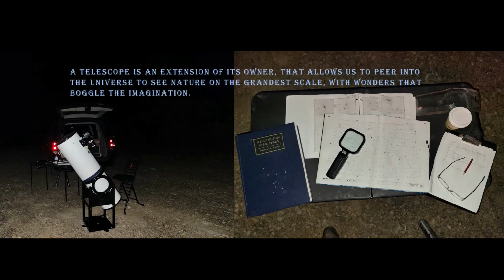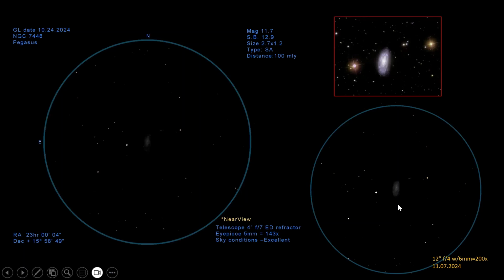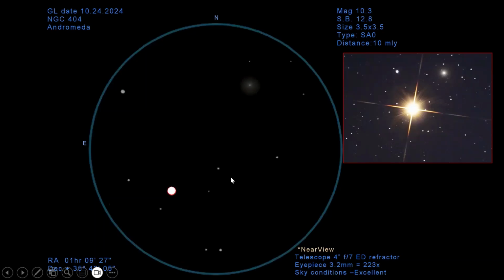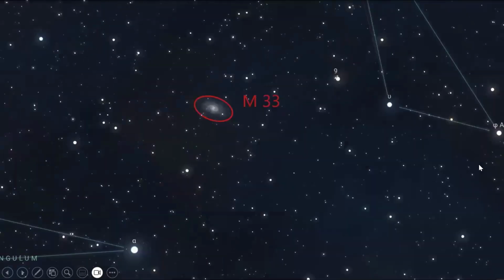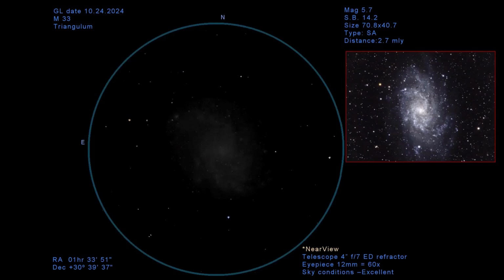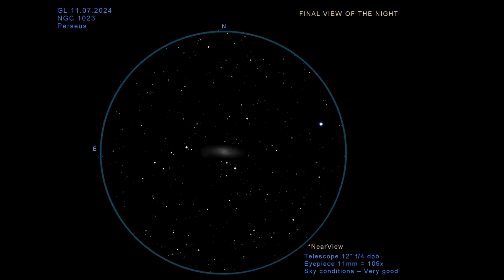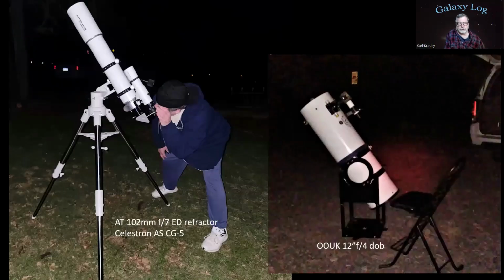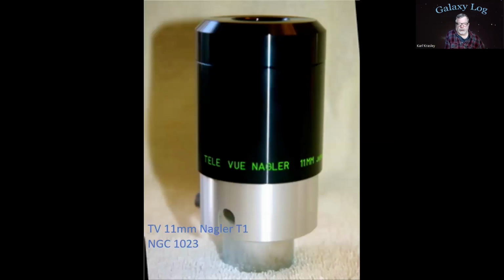Galaxy Log October/November 2024 & Summary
A video series on observing galaxies with various telescopes and observing sites.

Best watched at 720p or 1080p HD

Galaxies in this log:
NGC 7448– Pegasus
NGC 404– Andromeda
M 33 – Triangulum
NGC 1023 - Perseus